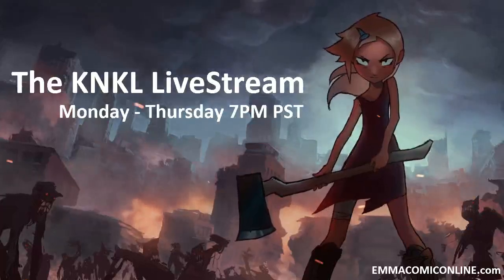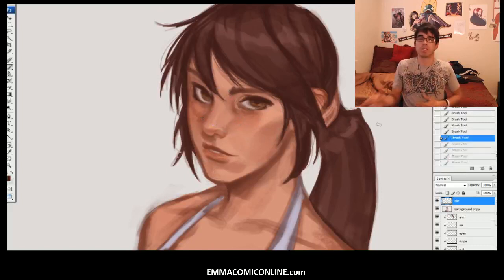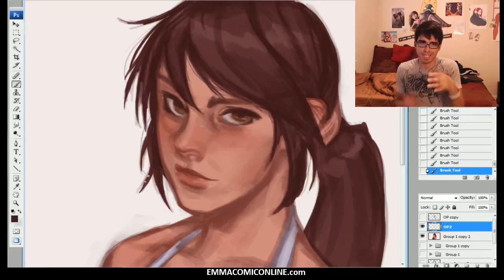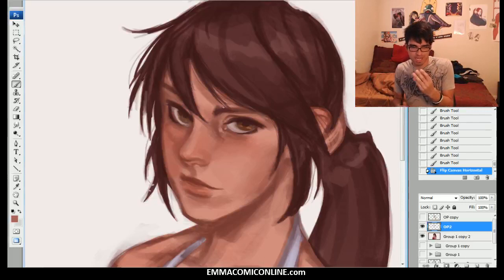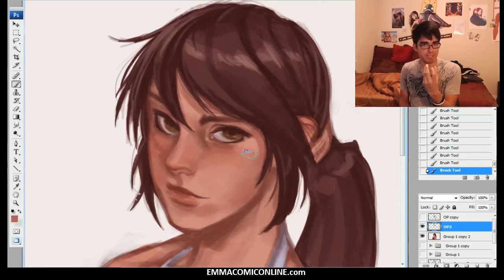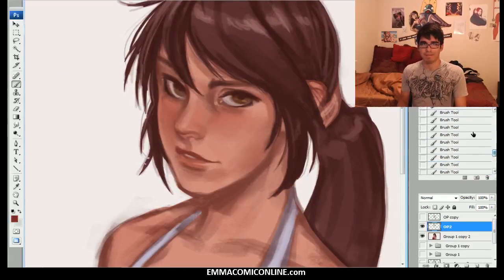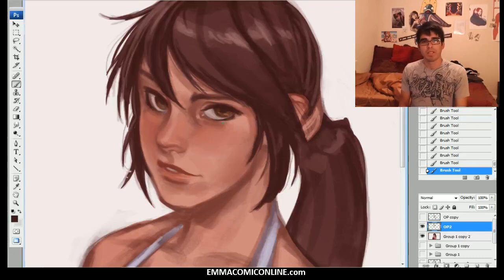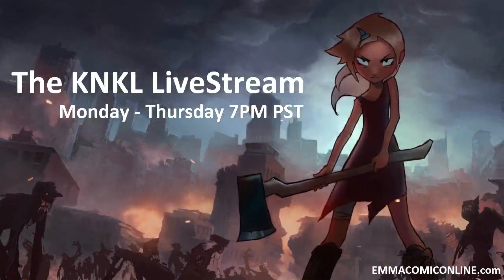The KNKL SHOW Episode #92: Capturing your character in a painting!